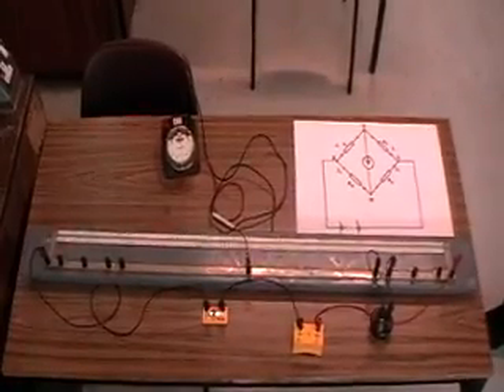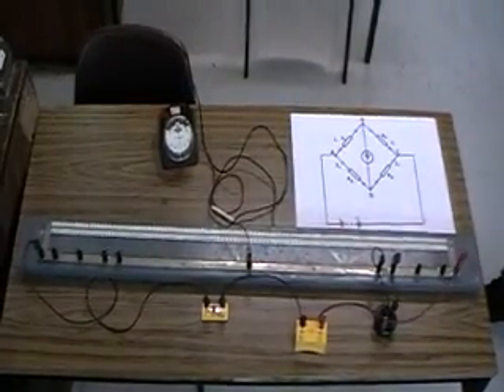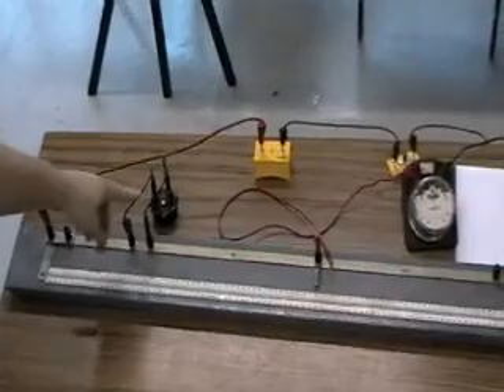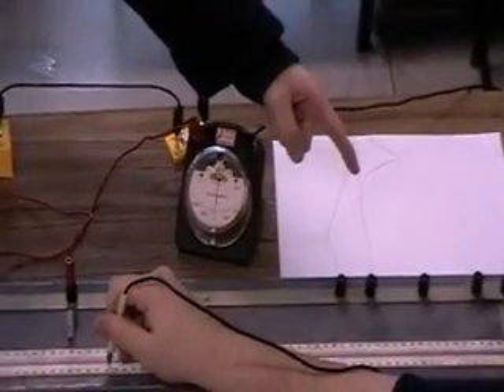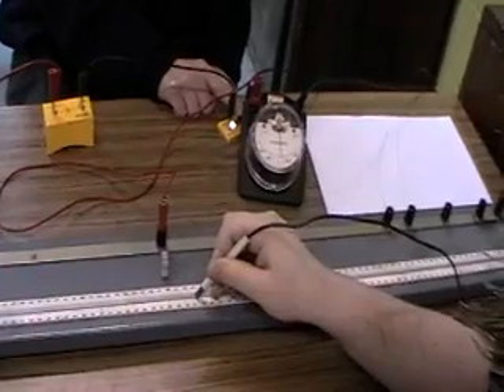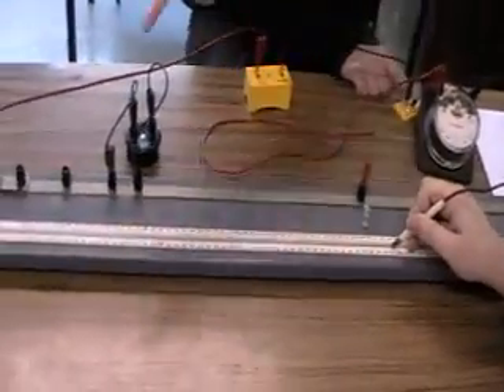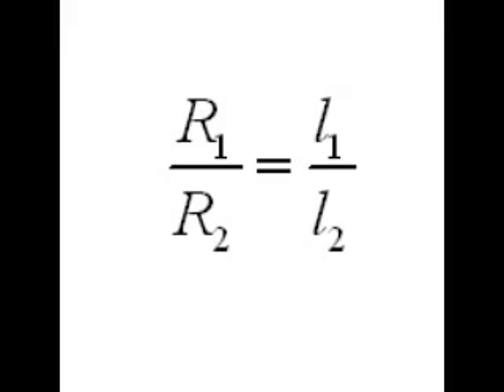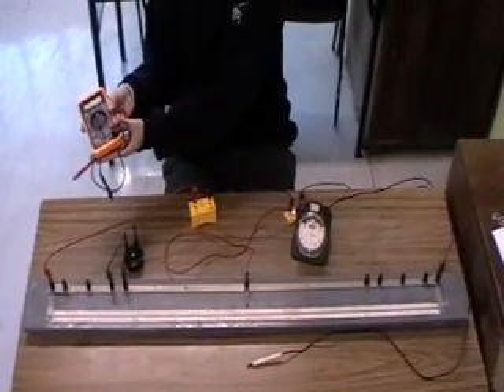The Metre Bridge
The metre bridge is a practical form of the Wheatstone bridge. Here we show how to use it to measure the resistance of a short length of wire.